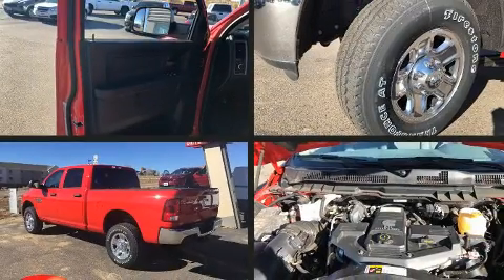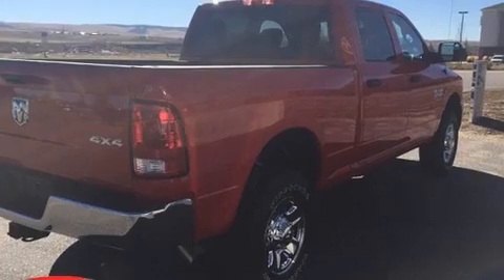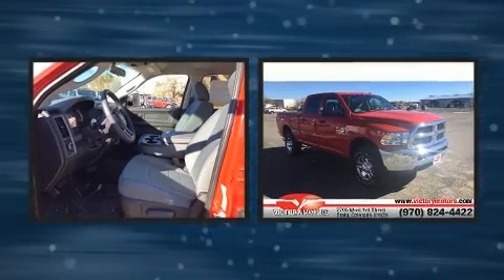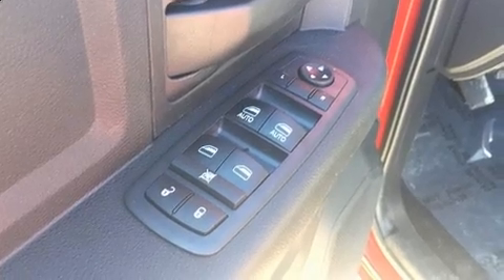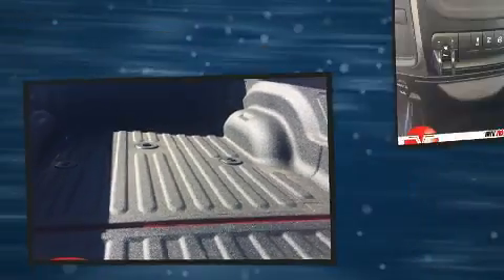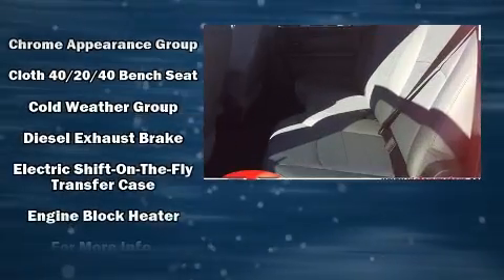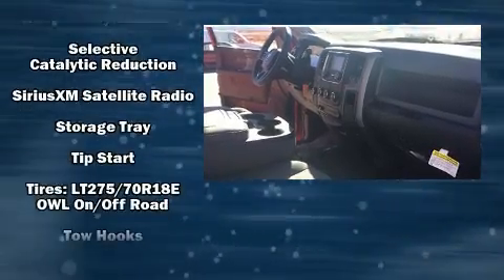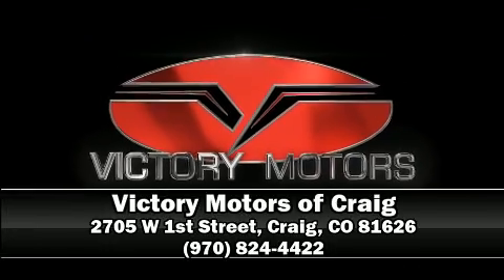2018 Ram 2500 TRADESMAN CREW CAB 4X4 6'4 BOX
You can expect a lot from the 2018 Ram 2500. This 4 door, 6 passenger truck leads among competitors in its segment. Smooth gearshifts are achieved thanks to the refined 6 cylinder engine, providing a spirited, yet composed ride and drive. Four wheel drive allows you to go places you've only imagined. A turbocharger is also included as an economical means of increasing performance. Top features include power windows, an automatic dimming rear-view mirror, fully automatic headlights, skid plates, remote keyless entry, a trailer hitch, a bedliner, and cruise control. Audio features include an AM/FM radio, and 6 well positioned speakers. Passengers are protected by various safety and security features, including: dual front impact airbags, head curtain airbags, traction control, brake assist, ignition disabling, and 4 wheel disc brakes with ABS. Various mechanical systems are monitored by electronic stability control, keeping you on your intended path. We pride ourselves on providing excellent customer service. Stop by our dealership or give us a call for more information.